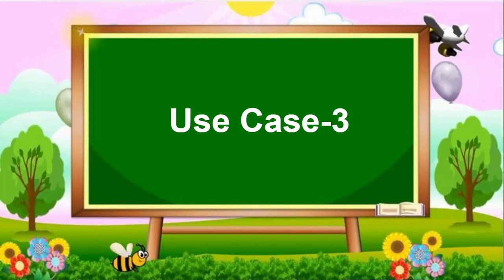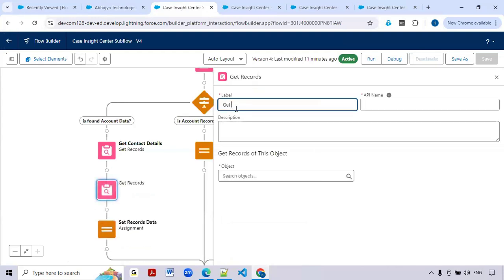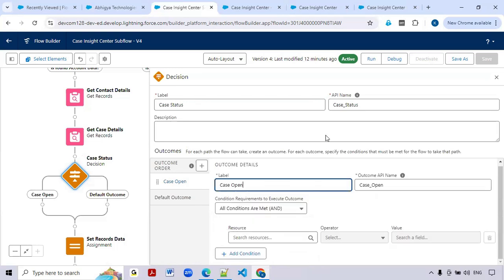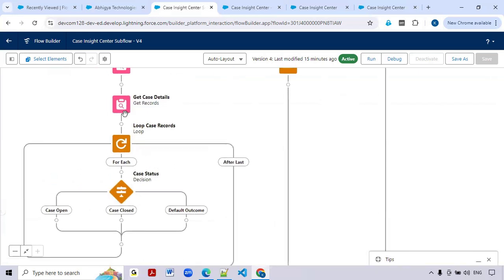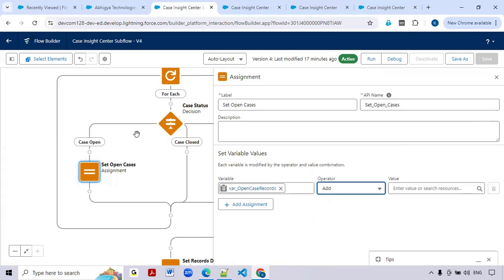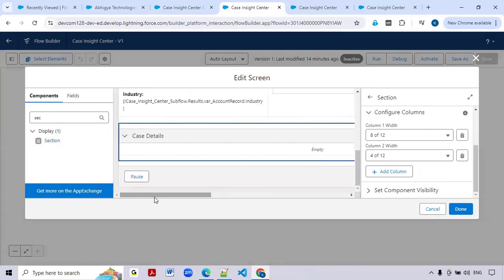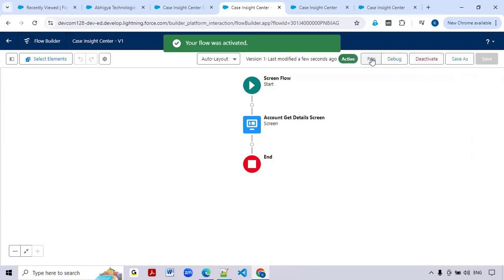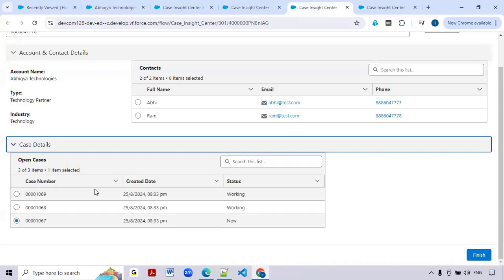Flow: Use Case:3 Display open cases related to the retrieved account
Story ID: Flow/BusinesScenario/17
Title: Retrieve and Manage Account, Contact, and Cases via Account Phone Number on App Page
Description:
 As a user, I want to enter an Account phone number on the app page to retrieve related account information, contact information  ,manage open cases, view closed cases and able to create new cases, so that I can efficiently handle customer interactions in single page.
Story ID: Flow/BusinesScenario/US17/UC1
Description:
 The user can enter an Account phone number in a designated input field on the app page.
Acceptance Criteria:
  The "Get Details" button should remain disabled until a valid phone number is entered.
Action:
Upon clicking the "Get Details" button:
A. No Account Found:
               Display an error message below the phone number field:
• Message: "Record not found with this phone number."
• Style: The message should be in red, bold font.
B. Account Found:
                Display the following fields in read-only mode:
• Account Name
• Type
• Industry
Story ID: Flow/BusinesScenario/US17/UC2
Description:
 Display contacts related to the retrieved account.
Acceptance Criteria:
  Display contacts in a table with the following columns:
• Full Name
• Phone
 The user can select only one contact.
Story ID: Flow/BusinesScenario/US17/UC3
Description:
 Display open cases related to the retrieved account
Acceptance Criteria:
  Display open cases in a table with the following columns:
• Case Number
• Created Date
• Status
 The user can select only one open case.
Story ID: Flow/BusinesScenario/US17/UC4
Description:
 View closed cases related to the retrieved account.
Acceptance Criteria:
  Display closed cases in a table with the following columns:
• Case Number
• Closed Date
• Description
 Closed cases are view-only; the user cannot select or edit these cases.
Story ID: Flow/BusinesScenario/US17/UC5
Description:
 Manage the details of a selected open case.
Acceptance Criteria:
  Upon selecting an open case and clicking "Next":
• Display the selected case's details in read-only mode with the following fields:
 Case Number
 Status
 Subject
 Priority
 Description
• An edit toggle button appears next to the Case Number.
• When the edit toggle is selected, the fields become editable.
Action:
• After making updates, the user can click the "Finish" button to save changes.
• Success Message:
Display a success message:
Message: "Case Number - Successfully updated"
Style: The message should be in green, bold font.
Story ID: Flow/BusinesScenario/US17/UC6
Description:
 Allow the user to create a new case related to the retrieved account and selected contact.
Acceptance Criteria:
  When the "Create New Case" toggle is selected:
• Display the following fields:
 Subject
 Priority
 Case Reason
 Type
 Description
 Upon clicking the "Next" button:
• Create a new case associated with the account and the selected contact.
• Success Message:
Message: "Newly created case number - Successfully created a new case"